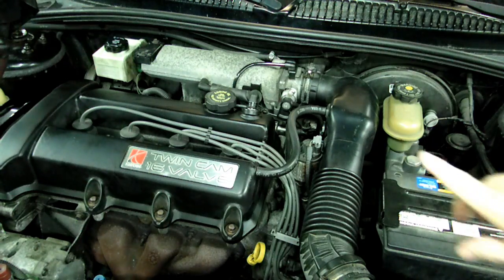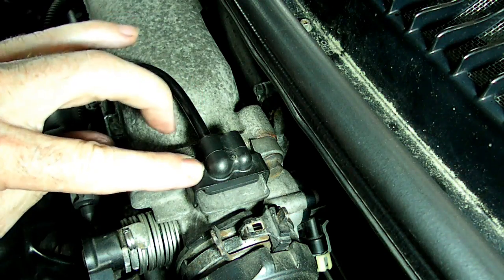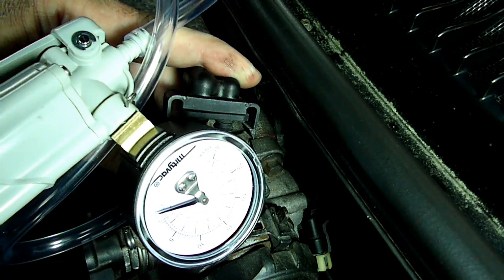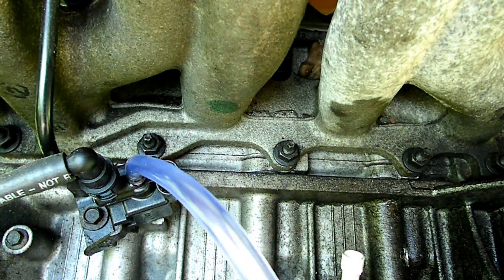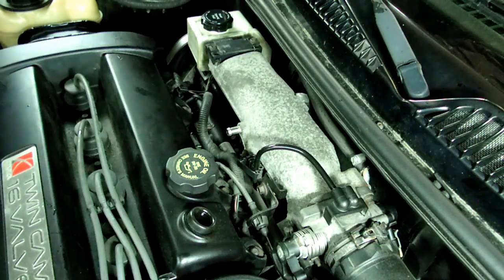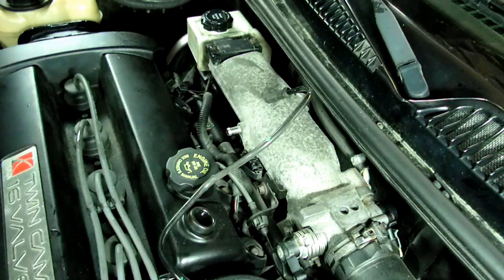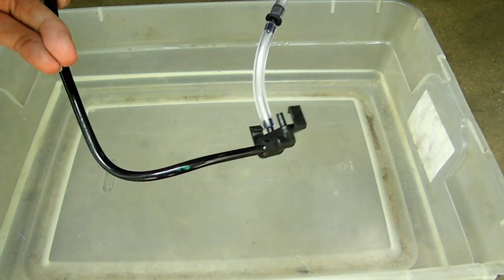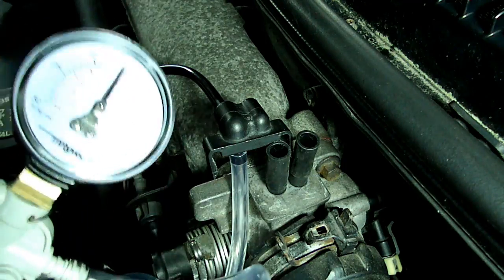EVAP Purge Solenoid Testing